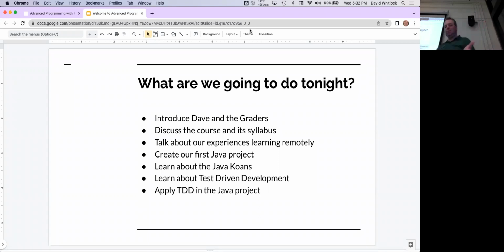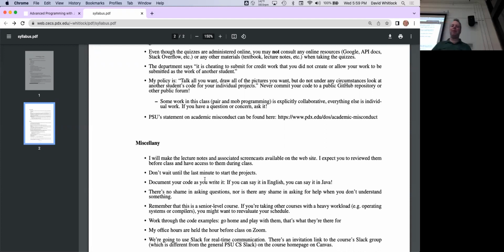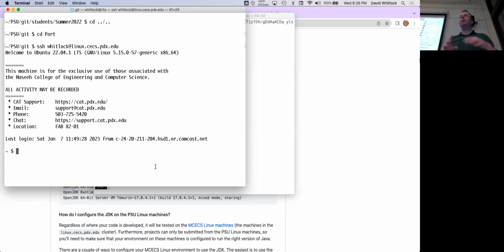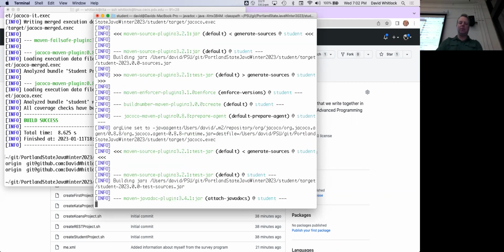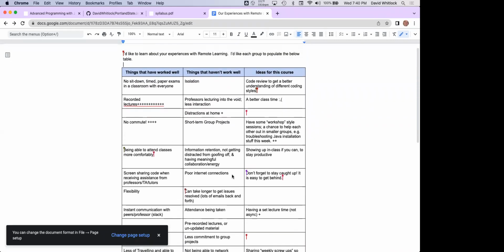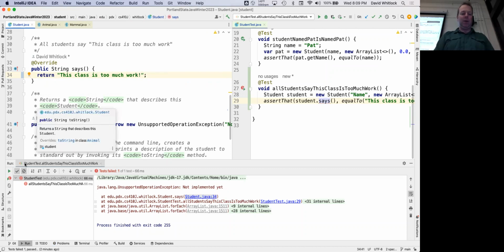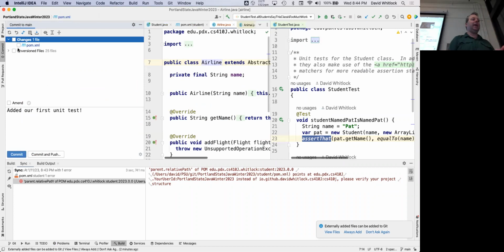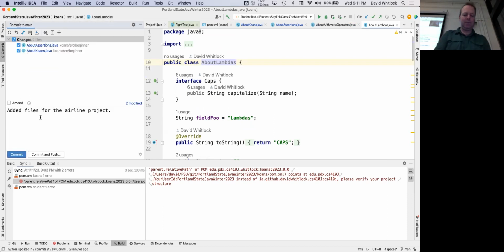Java@PSU Winter2023 Week 1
In this first class of the Winter 2023 term, we learn about the Advanced Programming with Java course, see how to set up our GitHub environment to build Java programs, do a little Test Driven Development, and learn about the first couple of projects.

[0:00:00] Course introduction and "Attend Anywhere" information
[0:12:00] Course syllabus
[0:45:30] The "Getting Started" GitHub repository and the "Student" project
[1:34:30] "Experiences with Remote Learning" small-group discussion
[1:51:30] Exploring the Student project and Test Driven Development
[2:29:45] Project 1: The beginnings of an Airline application
[2:57:30] Java Koans